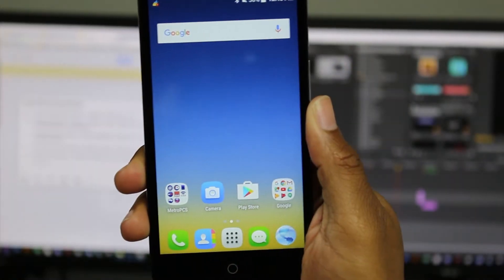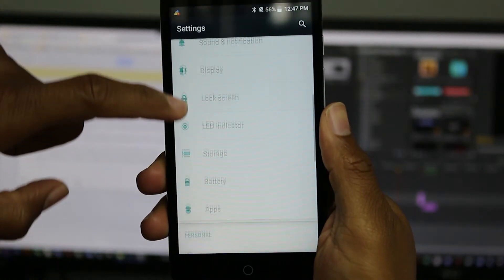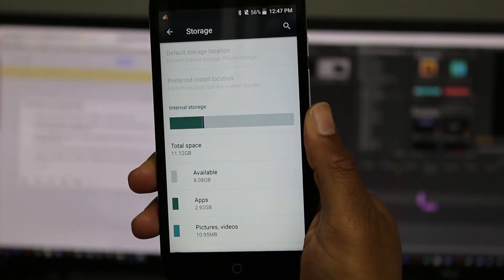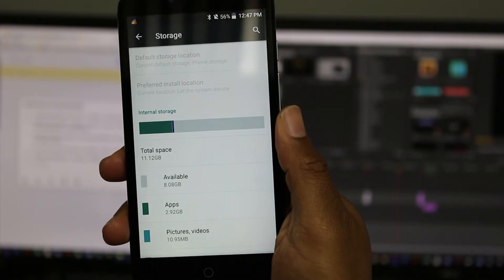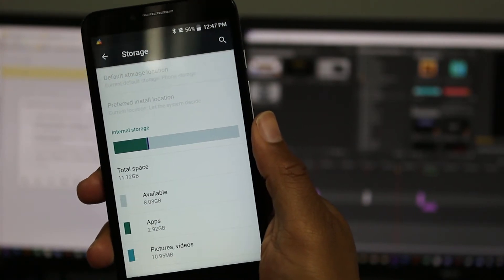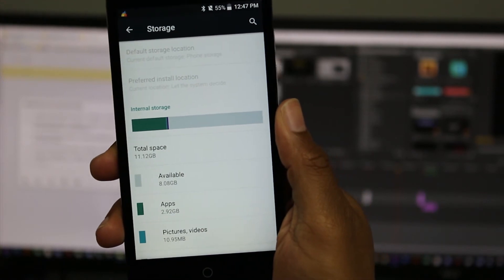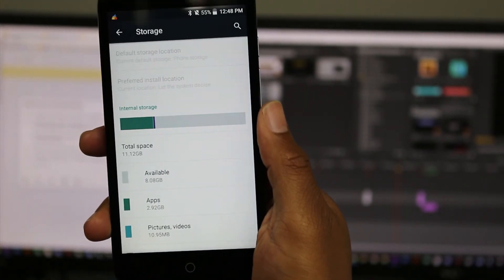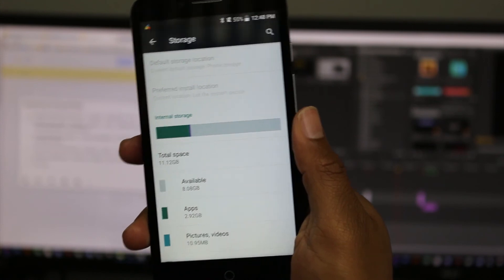How Much Storage Does the Alcatel Fierce XL Really Have